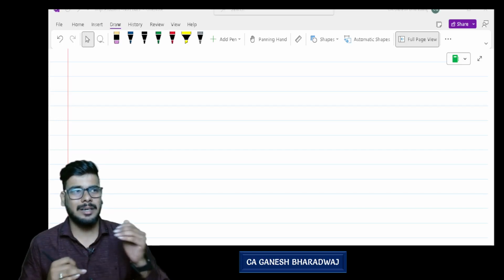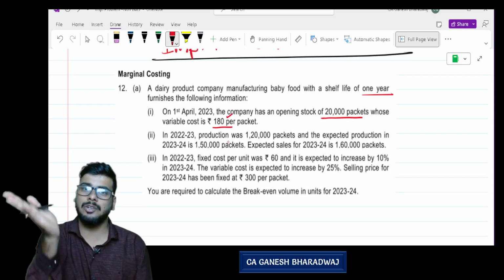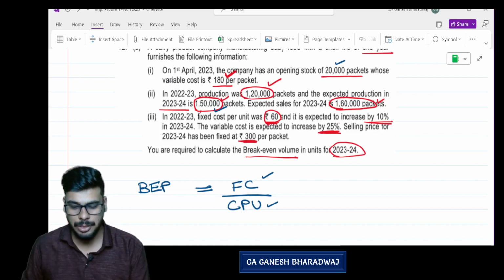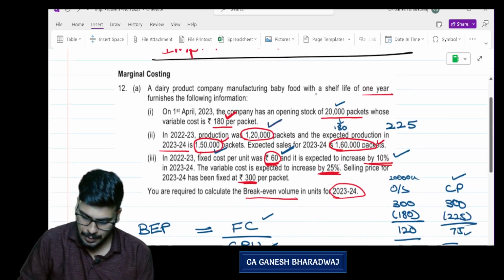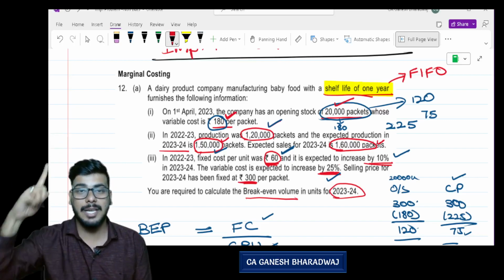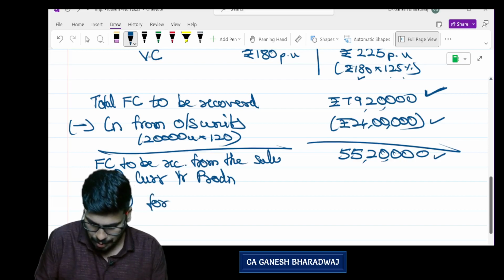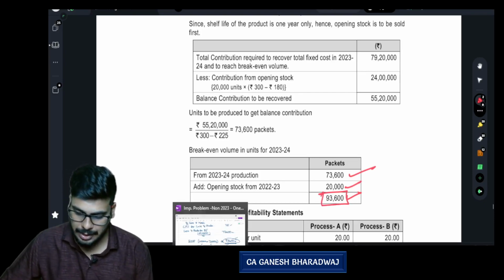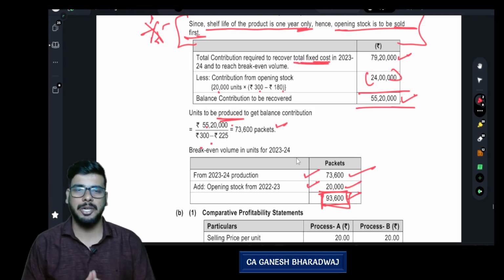CA Inter | Marginal Costing | Nov 23 | Important 10 Marks RTP Problem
Hey Folks!

🔍 In this video, we will cover a very important problem from Marginal Costing for Nov 23 exams.

Your feedback and suggestions are highly appreciated!

Let's embark on this journey to CA Inter success together. Best of luck with your preparation! 🌟